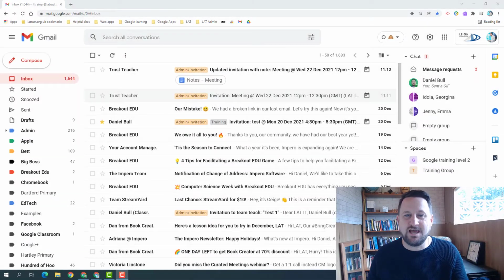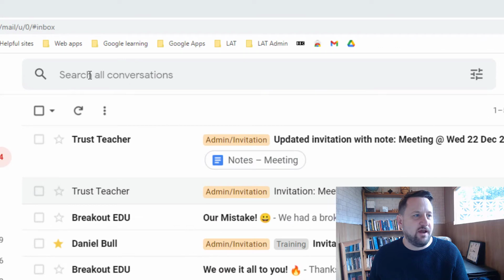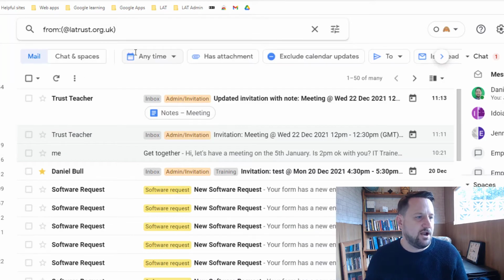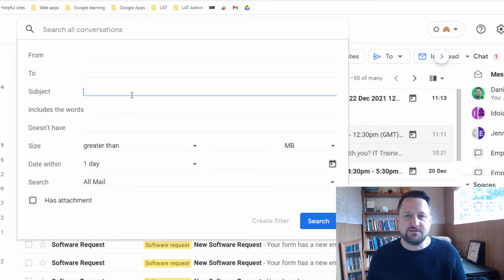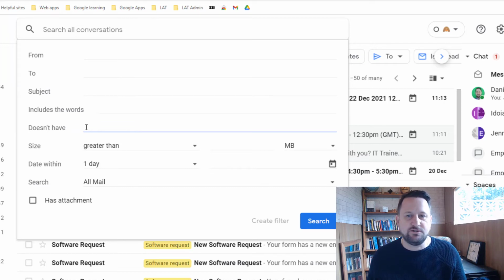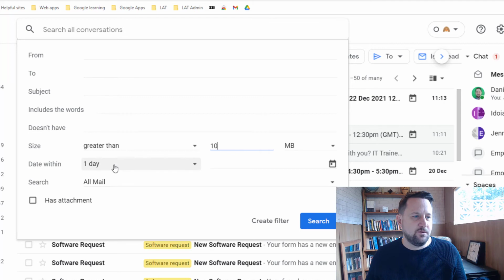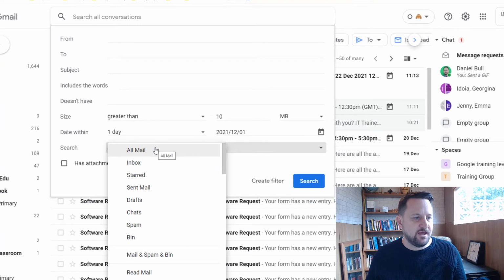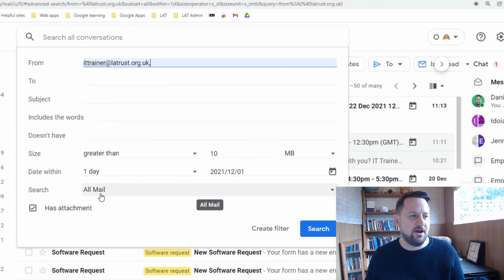Using advanced Search Operators in Gmail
Can't find a specific email? Using advanced search operators in Gmail may be of use. You can refine your searches and add multiple search criteria to help you find that elusive email.